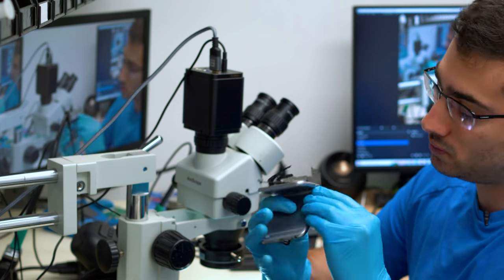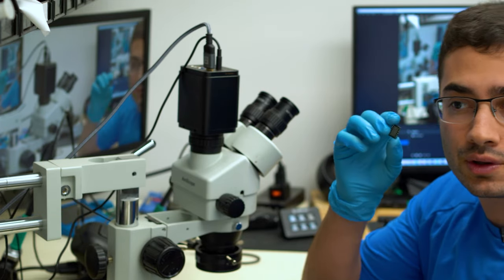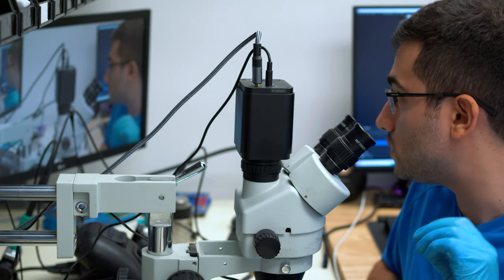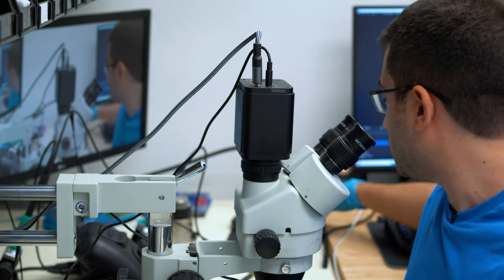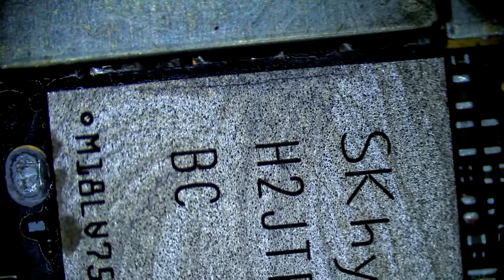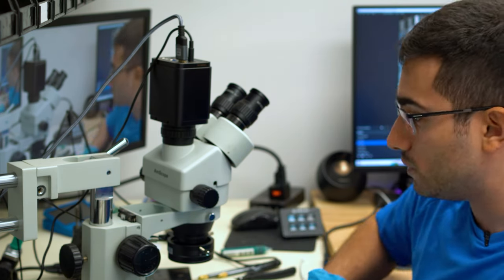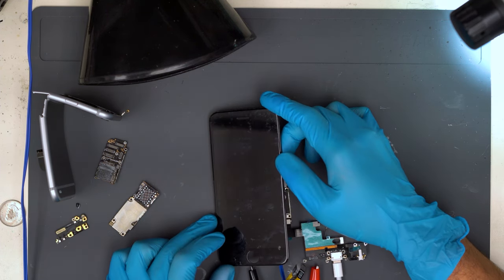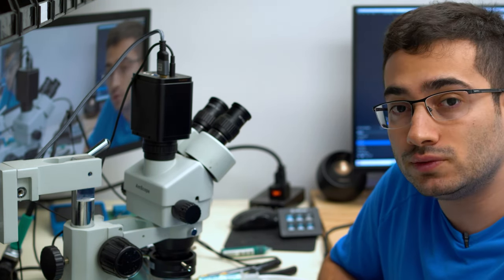Trying to save data from a board that is snapped in half...